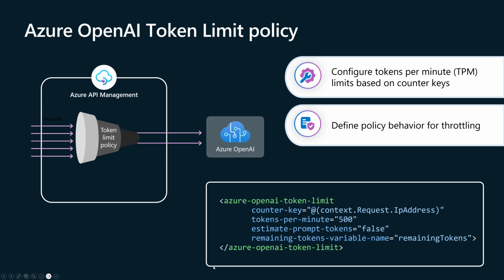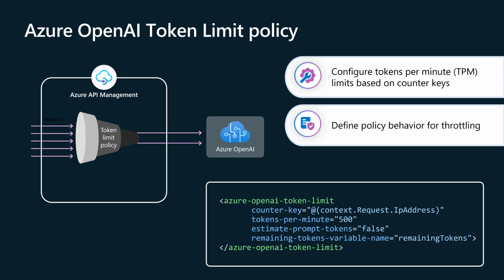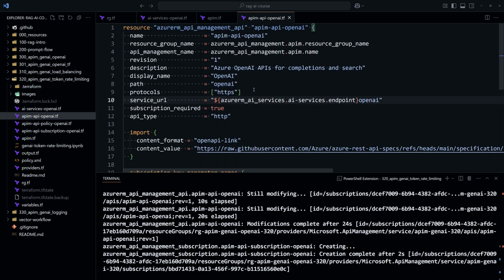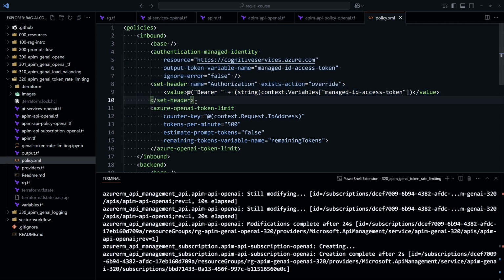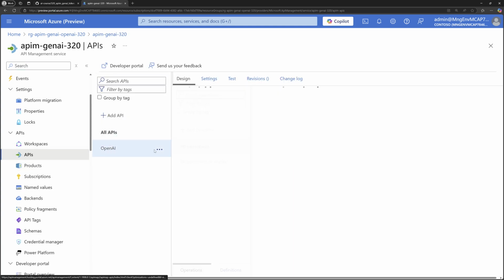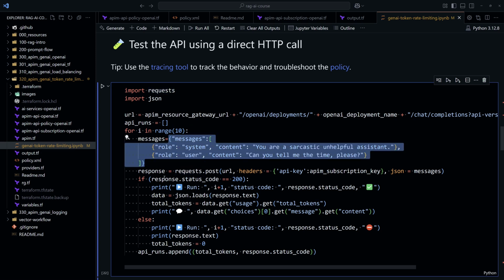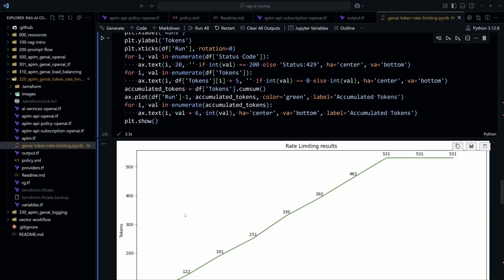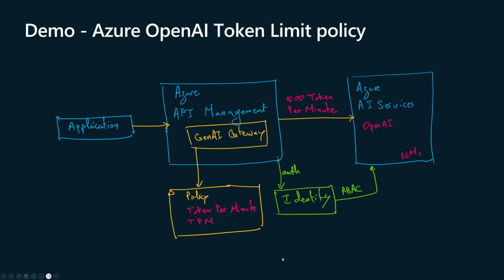Limiting the number of Tokens in Azure OpenAI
This is how to count number of consumed and remaining tokens in Azure APIManagement. This is important to limit number of tokens per user or per application. And it is also important to charge back for teams that used the models.